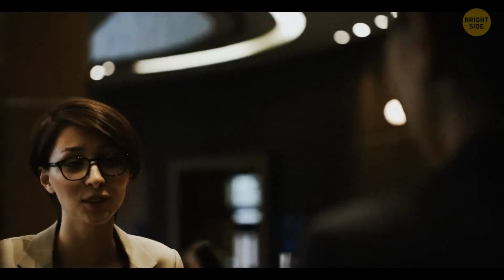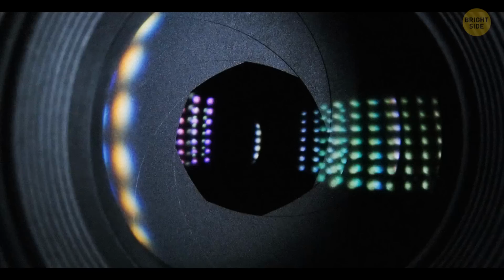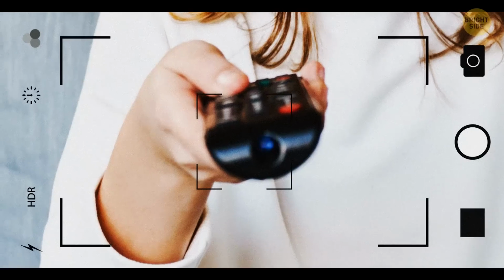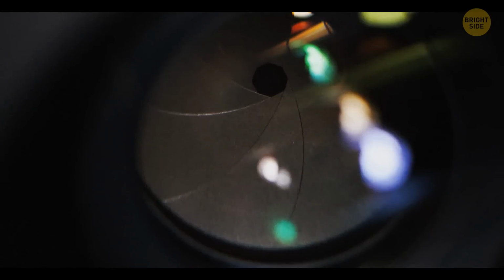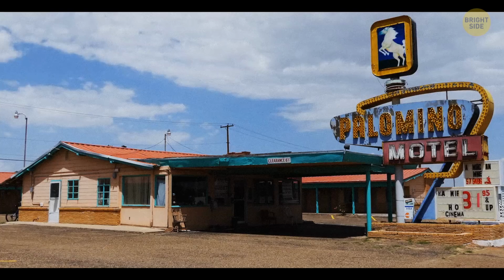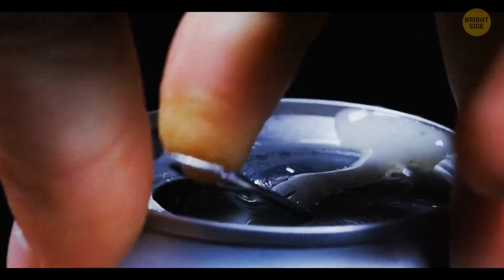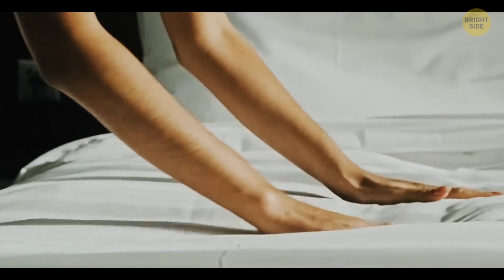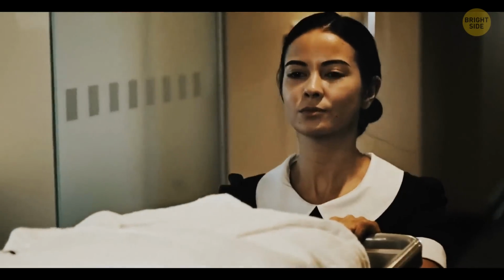5 Ways to Detect Hidden Cameras in Any Place You Stay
Did you know that hotel star ratings aren’t always reliable as the rating systems vary between countries, or that it’s usually better to book directly with the hotel? But I'm sure one of the last things you think about when going on vacation is if the room you're staying in has hidden cameras planted all over the place. For starters, look in the most obvious spots in your hotel room to see if you can find any hidden cameras. According to some experts, if you can't find anything in plain sight, then using your smartphone is enough for a basic sweep.